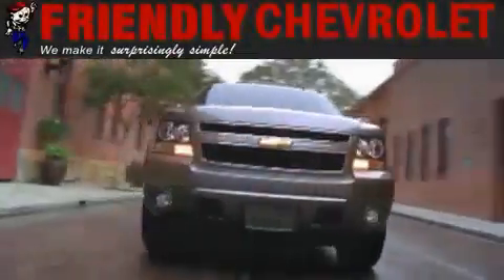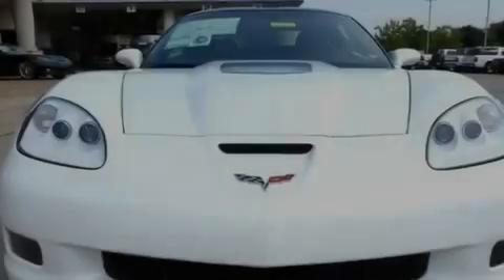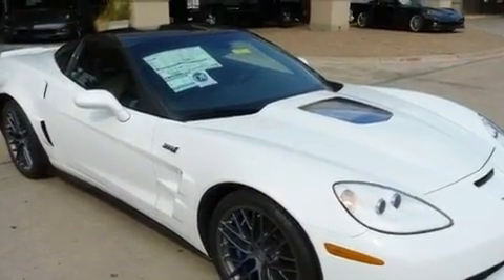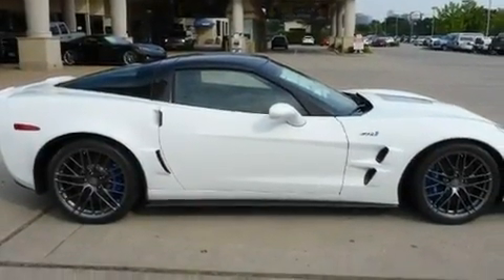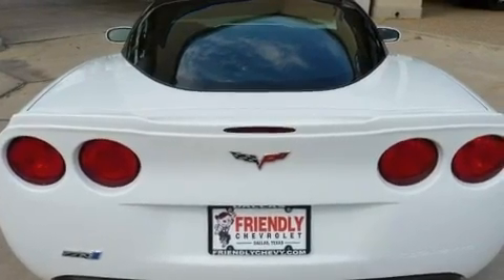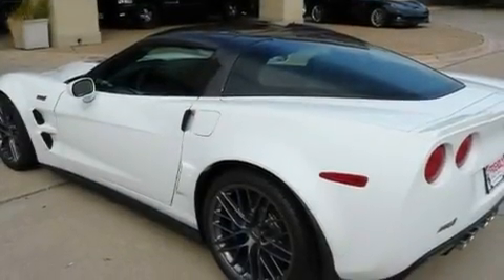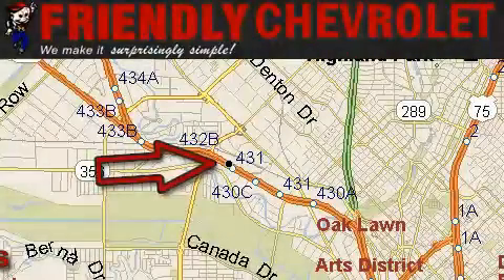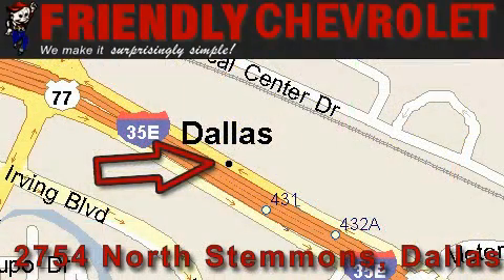2011 Chevrolet Corvette Plano TX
Year: 2011
 Make: Chevrolet
 Model: Corvette
 Engine: 6.2L supercharged V8 SFI
 Trans.: Manual
 Exterior: White
 Miles: 5

 2011 Chevrolet Corvette Dallas TX